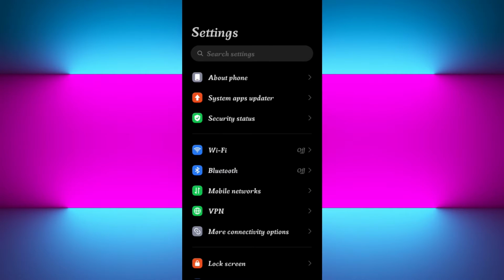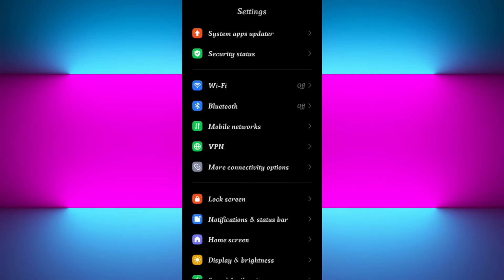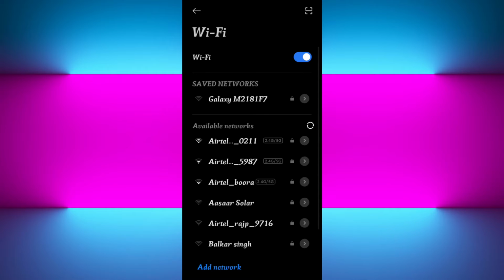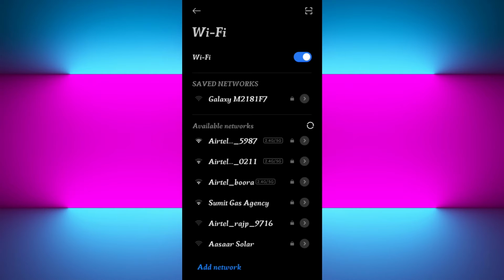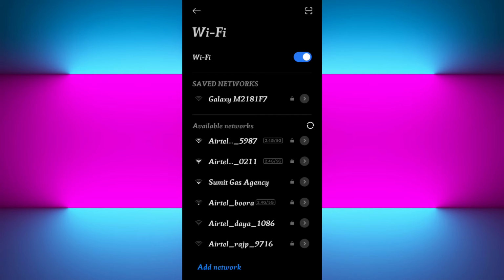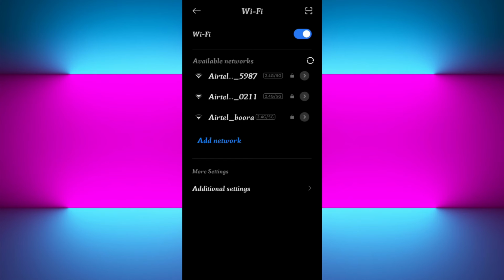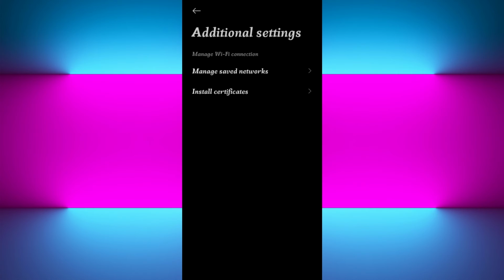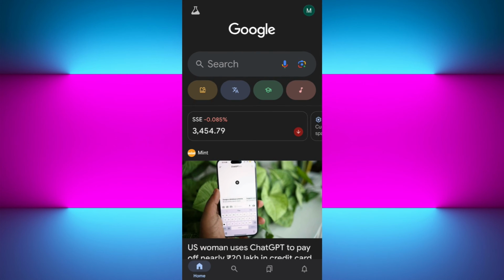How to See Wifi Password on Android Phone (Step by Step)